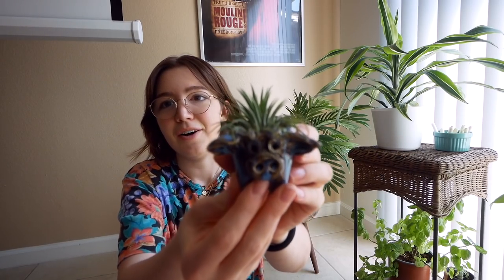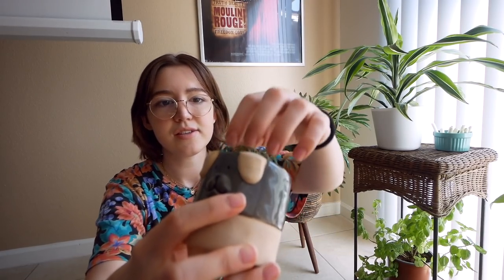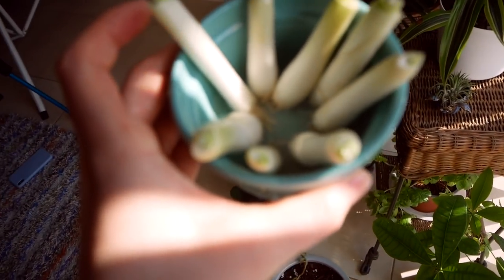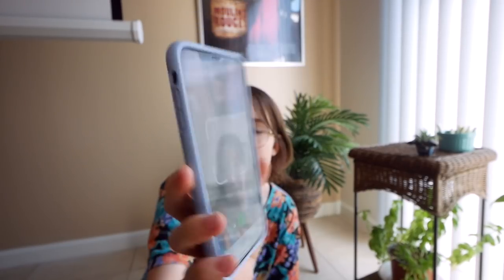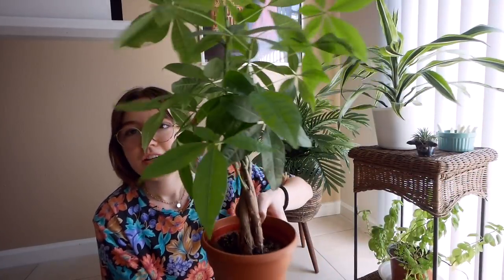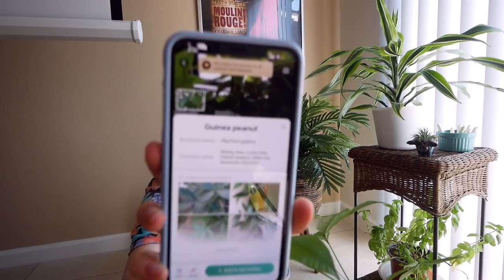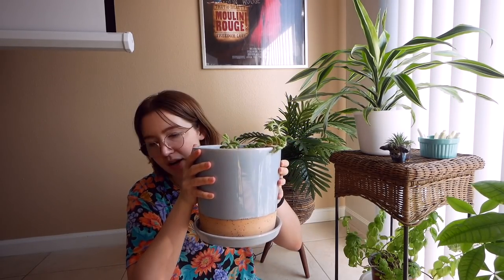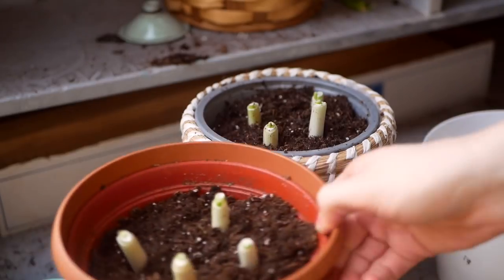showing you my plants🪴 also finding out what half of them are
episode/part two coming soon lol